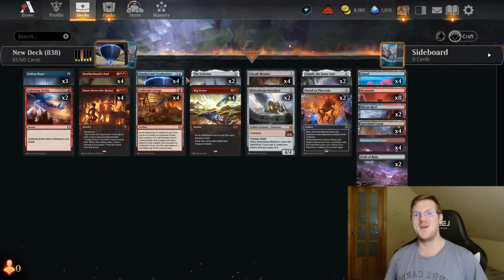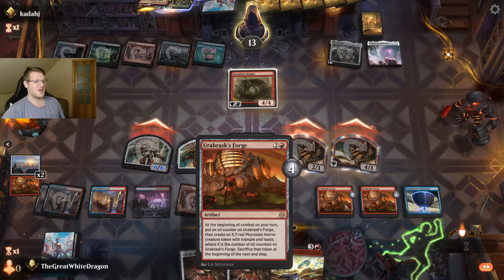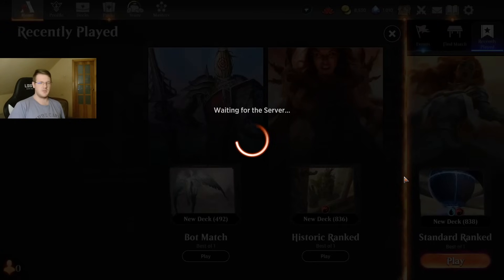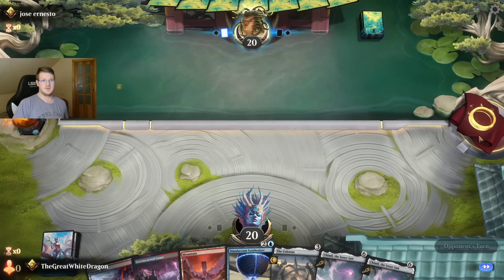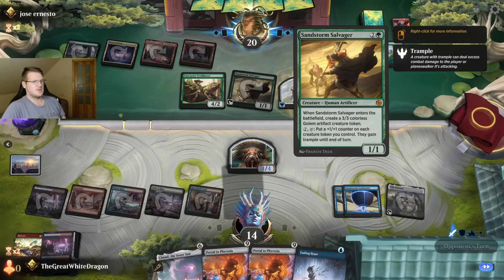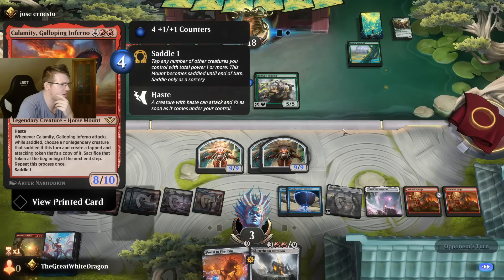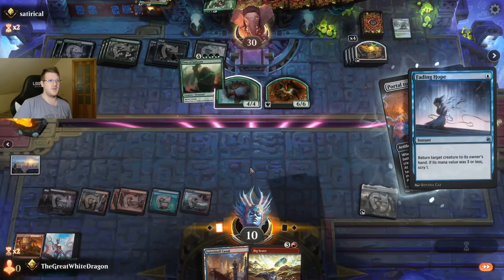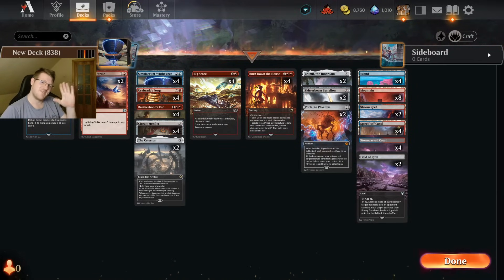Sleeper OP 💀 Simulacrum Synthesizer 💀 - Standard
MTG arena
OVERPOWERED 💀 Simulacrum Synthesizer 💀 - Standard

Deck
4 Simulacrum Synthesizer (BIG) 6
4 Island (MH3) 313
4 Urabrask's Forge (ONE) 153
8 Mountain (MH3) 317
3 Fading Hope (MID) 51
4 Circuit Mender (NEO) 242
2 The Celestus (MID) 252
4 Big Score (SNC) 102
2 Chimil, the Inner Sun (LCI) 249
2 Lightning Strike (JMP) 152
2 Skitterbeam Battalion (BRO) 165
2 Portal to Phyrexia (BRO) 240
4 Brotherhood's End (BRO) 128
4 Burn Down the House (MID) 131
2 Shivan Reef (DMU) 255
4 Stormcarved Coast (VOW) 265
4 Spirebluff Canal (KLR) 286
2 Field of Ruin (THB) 242

Deck List in links